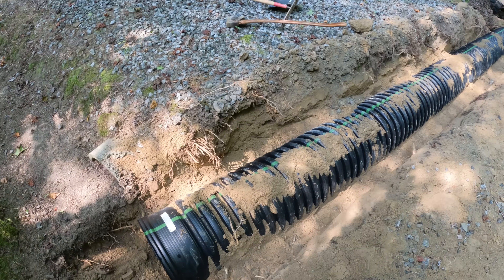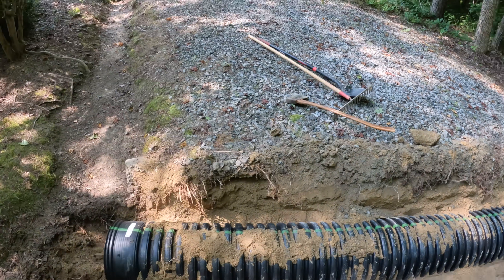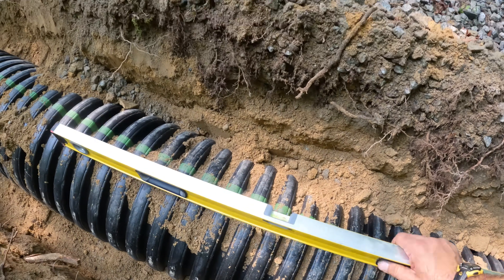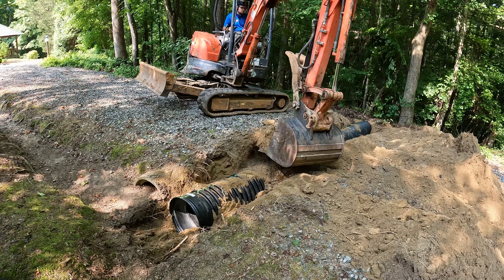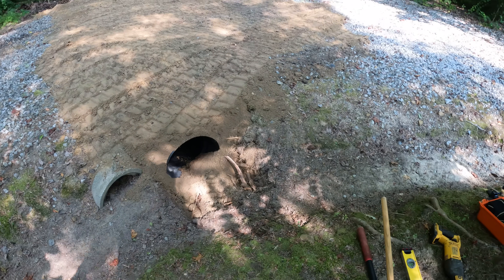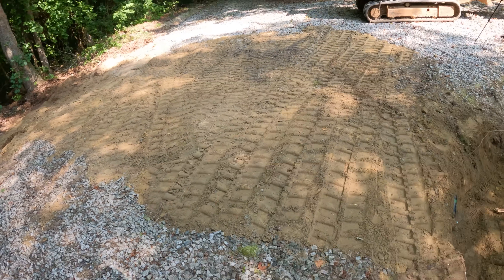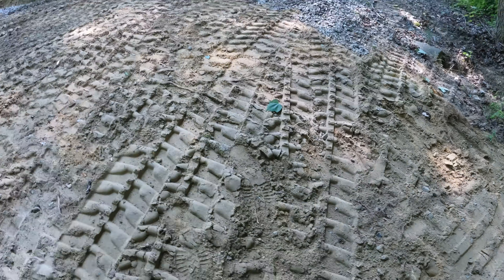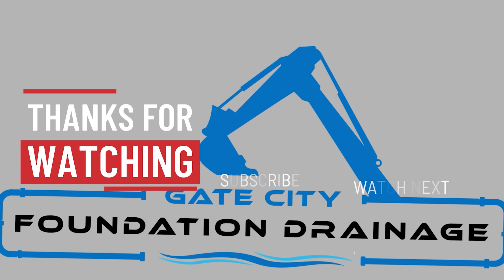Installing a larger culvert to replace a clogged one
In this video I replace a clogged culvert pipe with a larger diameter pipe. I also give the pipe a better direction with more fall. Call gate city for your culvert needs in Greensboro, NC